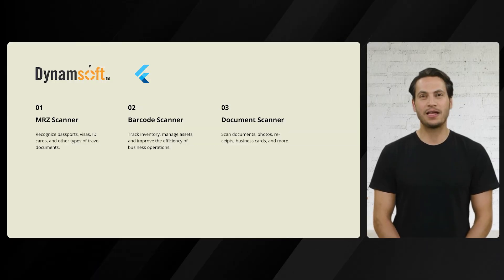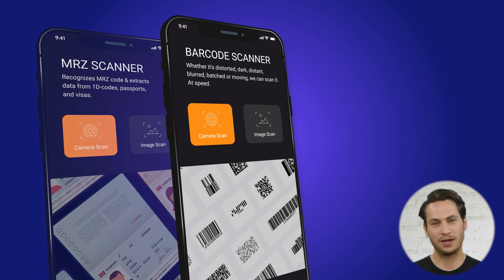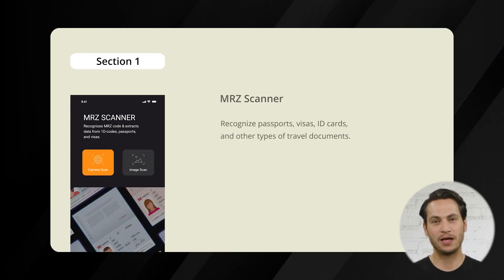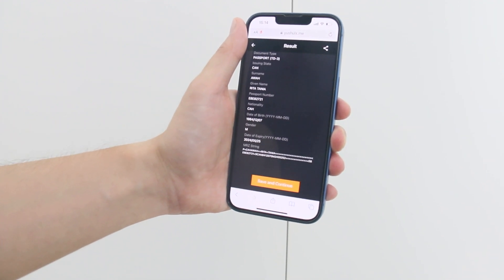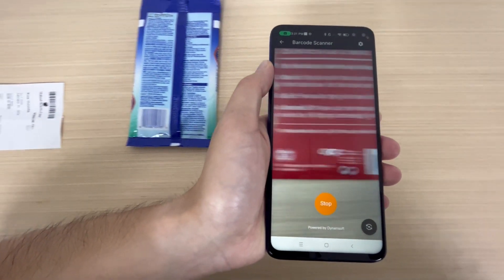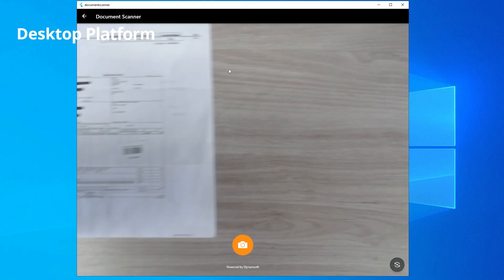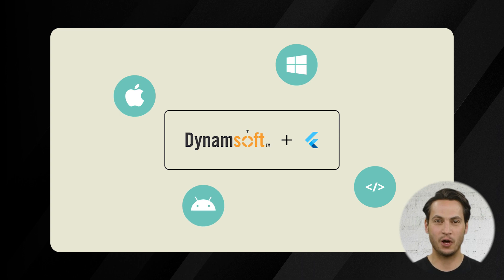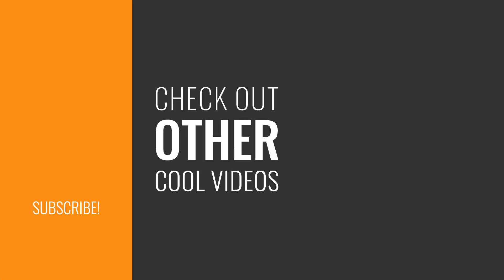Flutter Meets Dynamsoft: Elevating Scanning with MRZ, Barcode, and Document Demos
In this presentation, we're thrilled to showcase the remarkable capabilities of Dynamsoft SDK through three awe-inspiring demos integrated with Flutter: the MRZ Scanner, Barcode Scanner, and Document Scanner.

🔍 MRZ Scanner Demo: Witness the power of passport verification with Dynamsoft's MRZ Scanner SDK. Designed exclusively for machine-readable travel documents like passports, this demo illustrates how our technology captures and extracts user information flawlessly.

🔒 Barcode Scanner Demo: Unlock the secrets of barcode symbology decoding with the Dynamsoft Barcode Reader. Our robust Barcode Scanner SDK boasts flexible APIs that conquer any decoding challenge with lightning speed and unparalleled accuracy.

📄 Document Scanner Demo: Dive into the realm of digital transformation with the Document Scanner demo. Discover the versatility of our app, allowing you to digitize various physical documents, from receipts and business cards to treasured photos.

Each demo boasts a custom UI prototype meticulously crafted to elevate user experience. As a developer, you'll be captivated by the seamless integration of Dynamsoft's SDK with Flutter, offering a potent cross-platform solution for embedding powerful scanning capabilities.

Ready to harness the potential? Immerse yourself by downloading our SDK and accessing the source code of these remarkable demos.